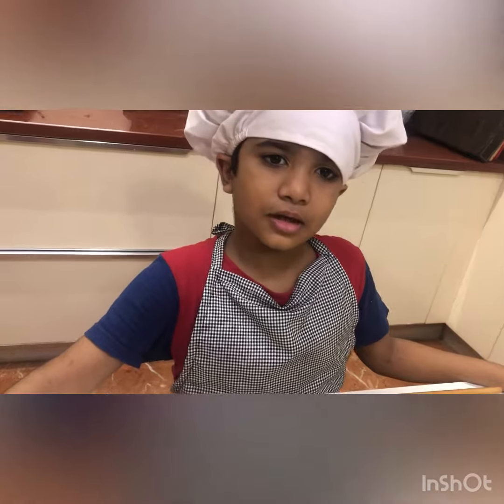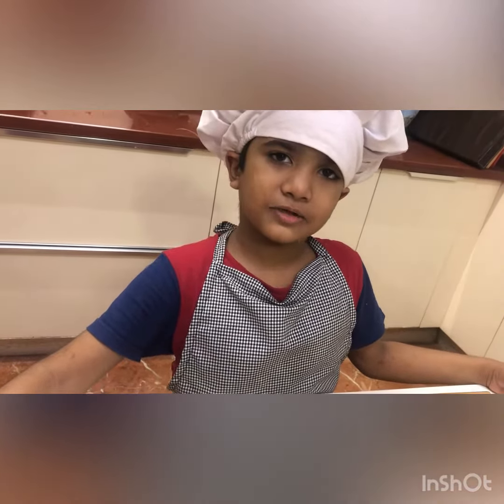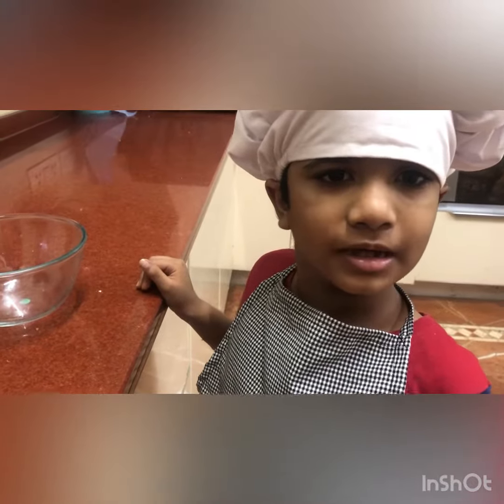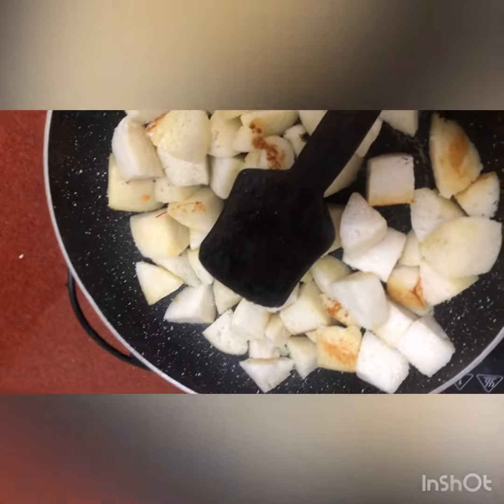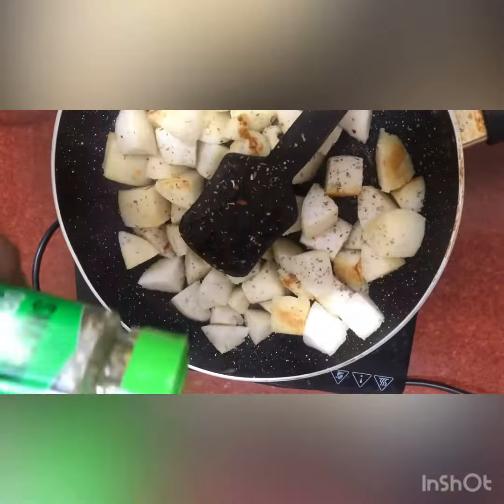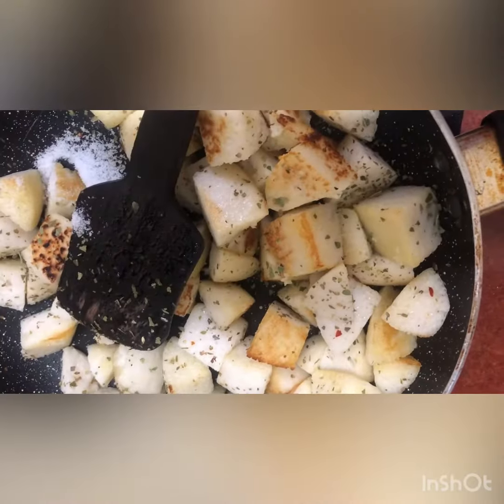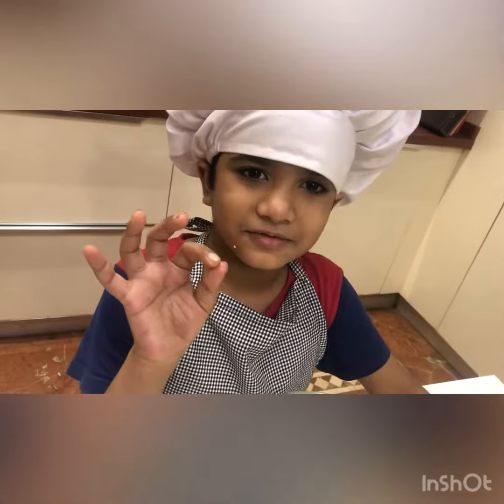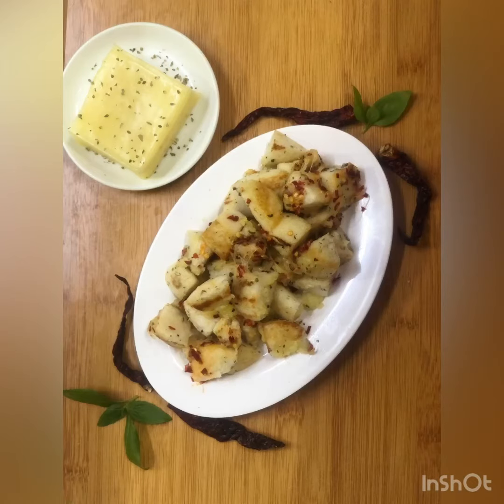Cheesy Idly Fry! (Italian Style)